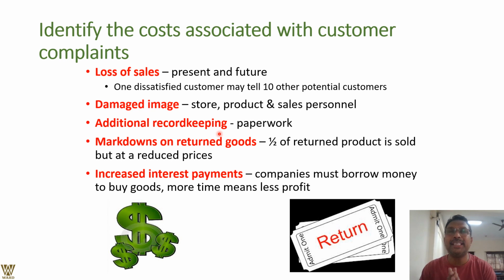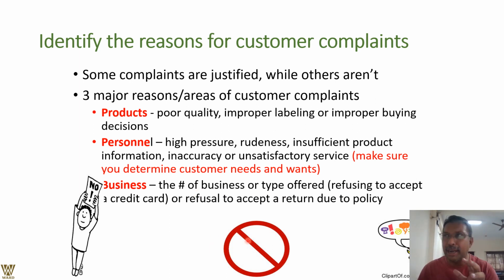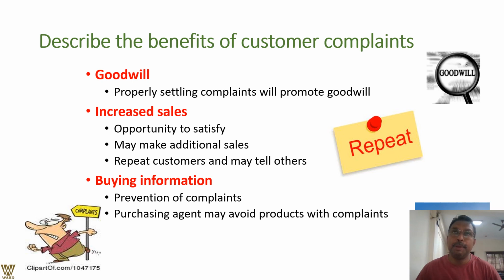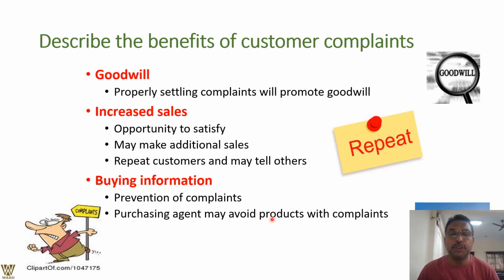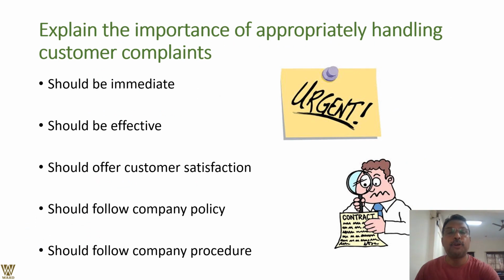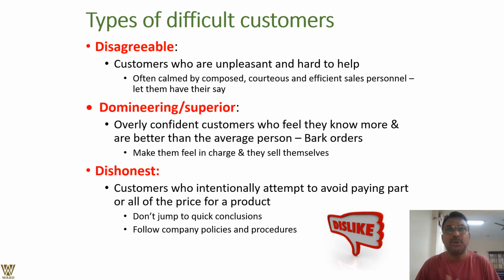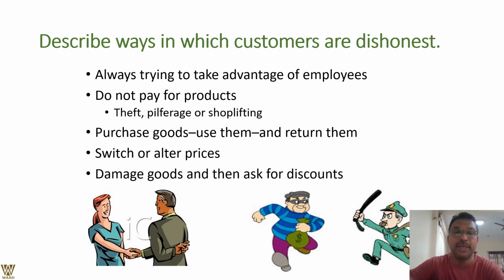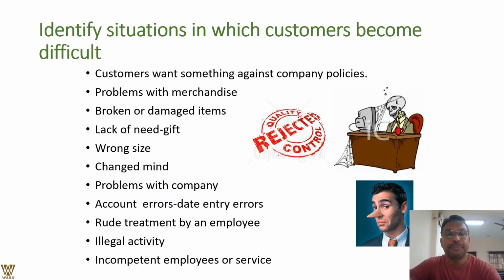Handling Complaints and Difficult Situations